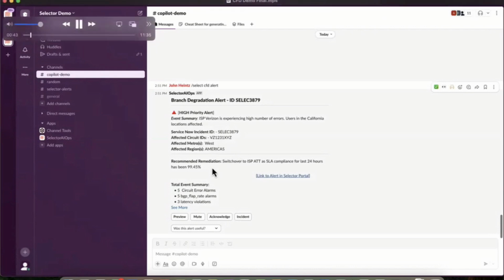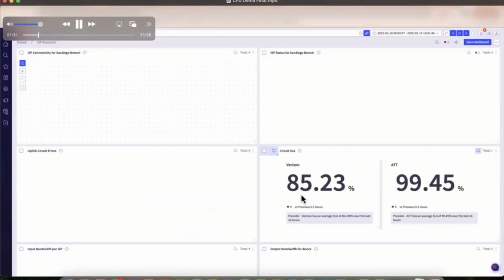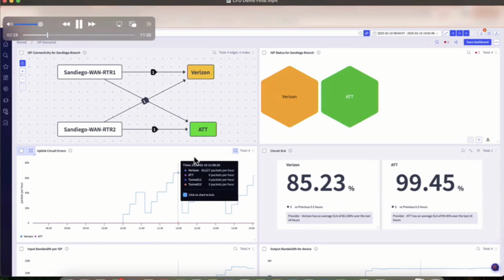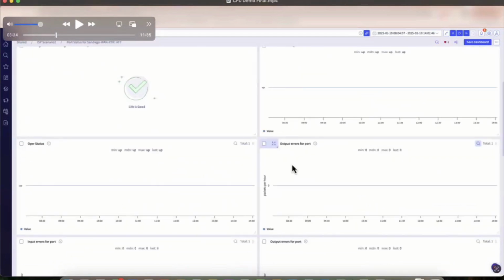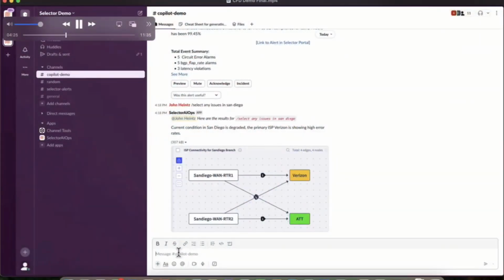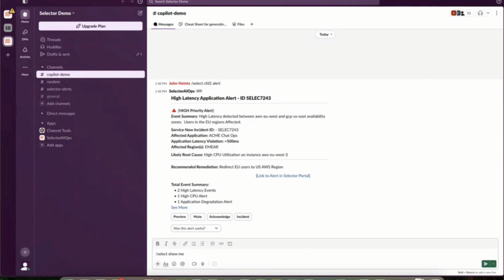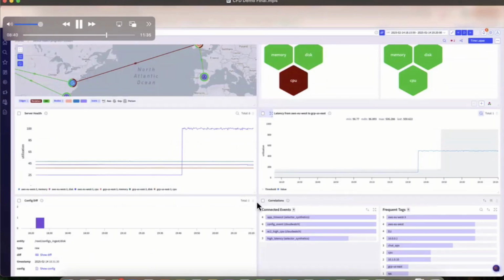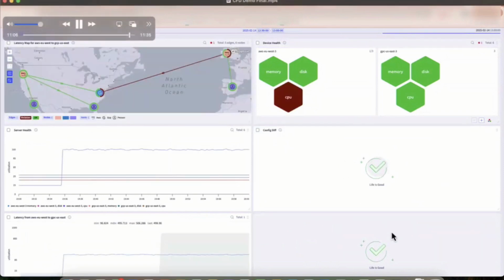Customer Use Cases and Product Demonstration with Selector AI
Selector AI's presentation at Cloud Field Day 22 showcased real customer use cases demonstrating how its platform aids operators and management teams in making critical cloud-based business decisions.  John Heintz, Global Systems Engineering Director, highlighted the platform's ability to resolve critical issues rapidly, emphasizing its unique position in meeting the daily needs of operators and management.  The presentation featured a recorded demo showcasing the platform's functionality, including the creation of "smart tickets" that automatically summarize events, provide context, and suggest remediation actions.  The demo further illustrated how these tickets integrate with collaboration tools like Slack, offering a streamlined workflow for incident management.

A key aspect of the demo involved the platform's dynamic dashboarding capabilities.  These dashboards are contextually driven, automatically generated based on the details of an alert, presenting relevant topology renderings, color-coded KPIs, and drill-down capabilities for deeper investigation.  The presenter addressed audience questions regarding the dashboards' dynamic generation, highlighting the utilization of JSON data from alerts to build visualizations on the fly, while emphasizing the possibility of customer customization.  He also explained how the platform's chat ops functionality allows users to interact with the system using natural language, eliminating the need for complex queries and streamlining the investigation process.

The demo also showcased Selector AI's capacity to integrate various data sources, including cloud providers' native monitoring services, and its ability to correlate events across different systems to pinpoint root causes. The presenter highlighted features like correlation graphs and a time-series DVR function, which allow users to visualize the sequence of events leading to an incident.  Finally, the discussion addressed the platform's architecture, emphasizing its scalability built on Kubernetes and the use of techniques like Kafka for efficient data processing, and the flexibility to deploy agents to collect data from various environments. This ability to ingest data from diverse sources, whether existing monitoring tools or directly from the target systems, represents a core strength of the Selector AI platform.

Presented by John Heintz, Global Systems Engineering Director, Selector AI. Recorded live in Santa Clara, California on February 19, 2025 as part of Cloud Field Day 22. or visit selector.ai for more information.